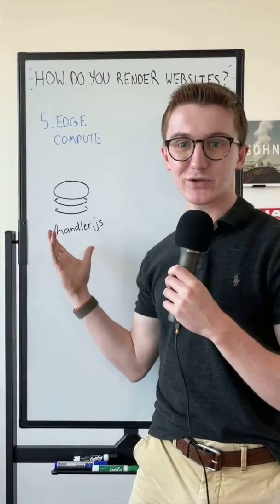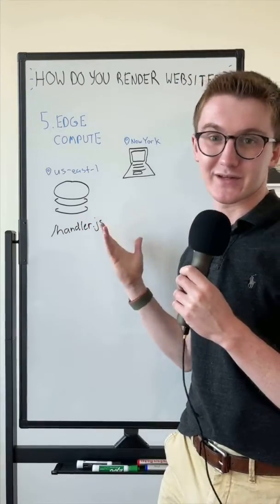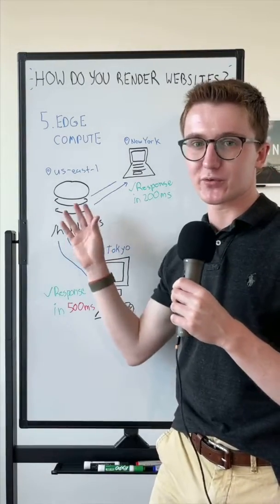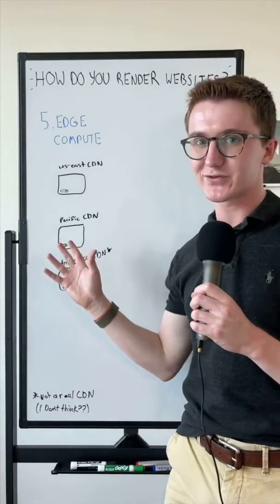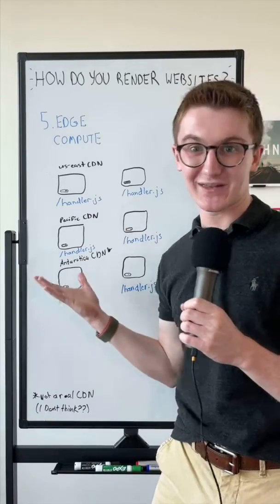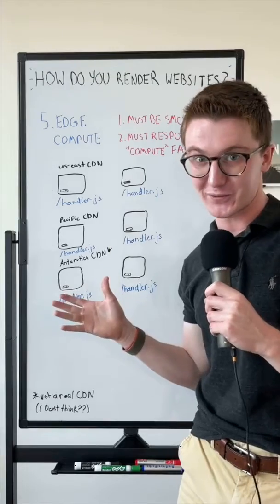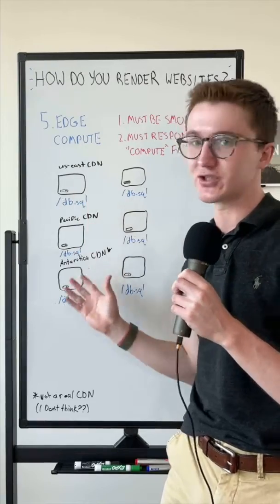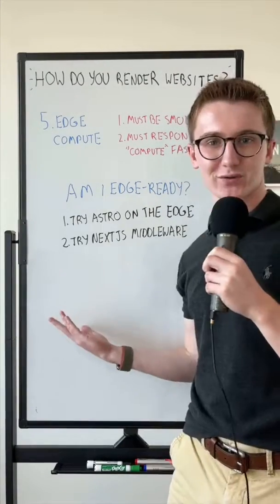Why edge deployment is a BIG deal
🎵 I'm on the edge... CDN... and I'm serving all my content near you 🎵